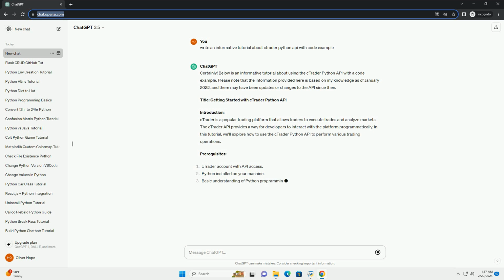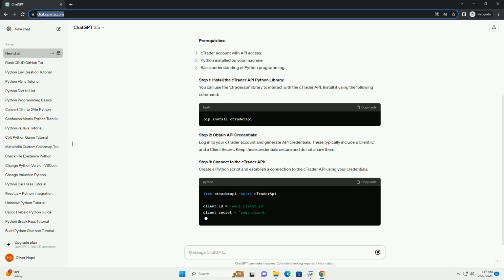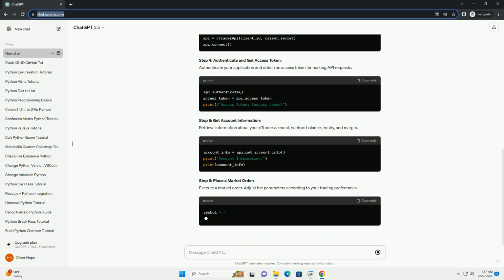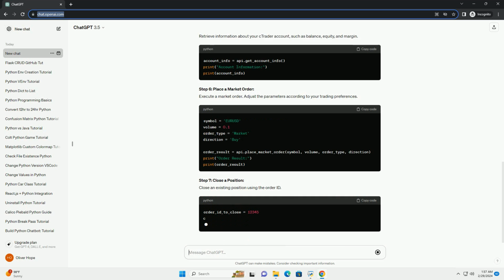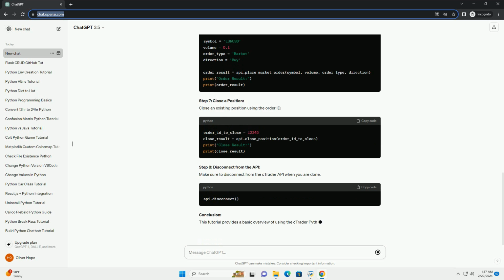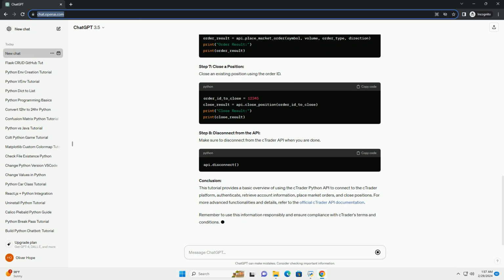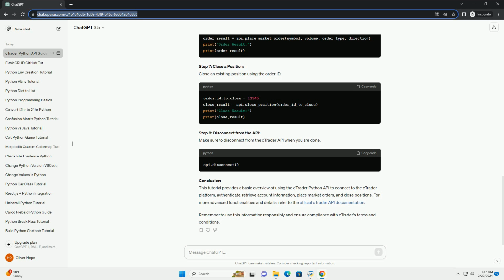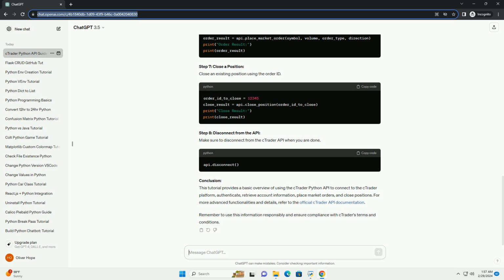ctrader python api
certainly! below is an informative tutorial about using the ctrader python api with a code example. please note that the information provided here is based on my knowledge as of january 2022, and there may have been updates or changes to the api since then.
title: getting started with ctrader python api
introduction:
ctrader is a popular trading platform that allows traders to execute trades and analyze markets. the ctrader api provides a way for developers to interact with the platform programmatically. in this tutorial, we'll explore how to use the ctrader python api to perform various trading operations.
prerequisites:
step 1: install the ctrader api python library:
you can use the 'ctraderapi' library to interact with the ctrader api. install it using the following command:
step 2: obtain api credentials:
log in to your ctrader account and generate api credentials. these typically include a client id and a client secret. keep these credentials secure and do not share them.
step 3: connect to the ctrader api:
create a python script and establish a connection to the ctrader api using your credentials.
step 4: authenticate and get access token:
authenticate your application and obtain an access token for making api requests.
step 5: get account information:
retrieve information about your ctrader account, such as balance, equity, and margin.
step 6: place a market order:
execute a market order. adjust the parameters according to your trading preferences.
step 7: close a position:
close an existing position using the order id.
step 8: disconnect from the api:
make sure to disconnect from the ctrader api when you are done.
conclusion:
this tutorial provides a basic overview of using the ctrader python api to connect to the ctrader platform, authenticate, retrieve account information, place market orders, and close positions. for more advanced functionalities and details, refer to the official ctrader api documentation.
remember to use this information responsibly and ...

python api
python api documentation
python api development
python api testing
python api projects
how does ctrader work
ctrader cost
is ctrader free
python ctrader
what is ctrader
what is a ctrader account